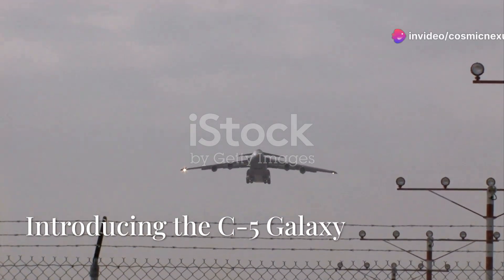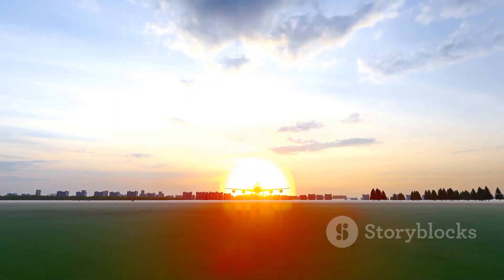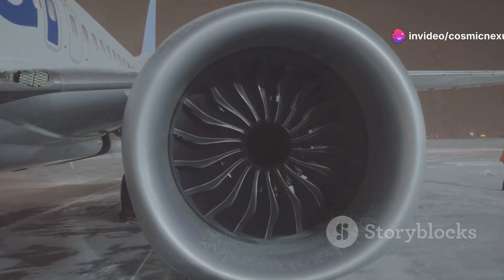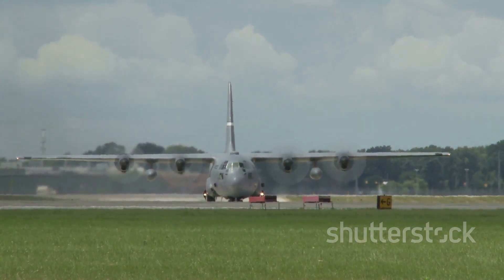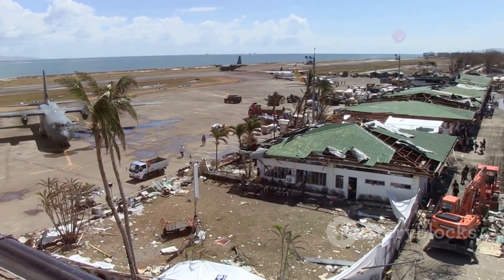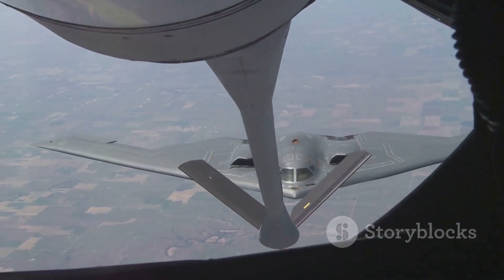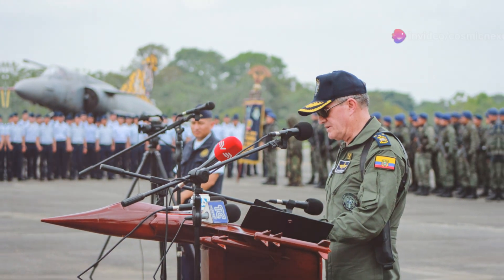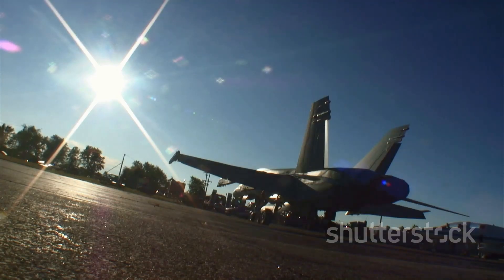"The C-5 Galaxy Just Got Supercharged — And It’s Shocking Aviation Experts Everywhere!"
The legendary C-5 Galaxy, the U.S. Air Force’s largest strategic airlifter, has undergone groundbreaking upgrades after 2025, pushing the boundaries of military aviation. With advanced avionics, next-gen engines, and enhanced cargo capabilities, the modernized C-5 delivers unprecedented range, fuel efficiency, and operational readiness. These upgrades ensure it remains a dominant force in global military logistics, capable of transporting massive payloads across continents with unmatched reliability. The world is stunned by the technological leap, solidifying the C-5 Galaxy as an irreplaceable asset in U.S. air superiority.